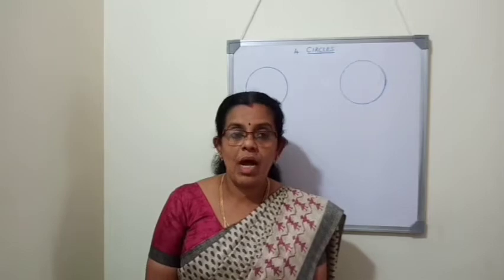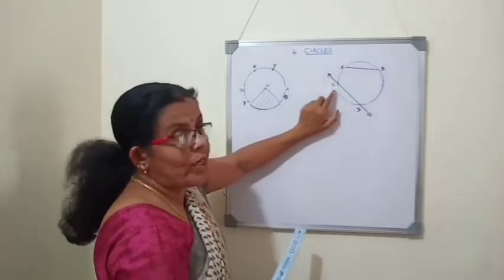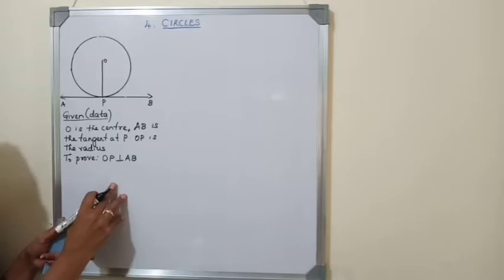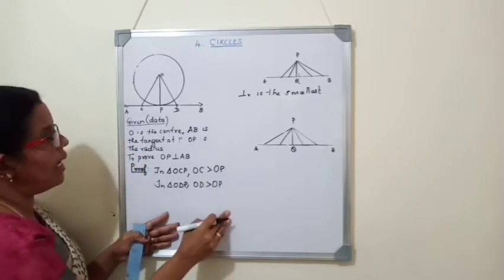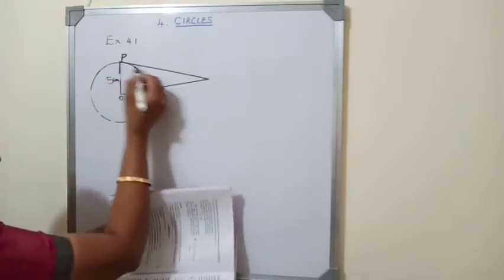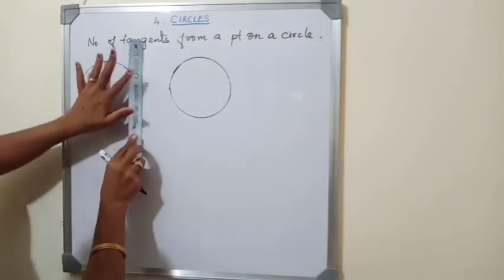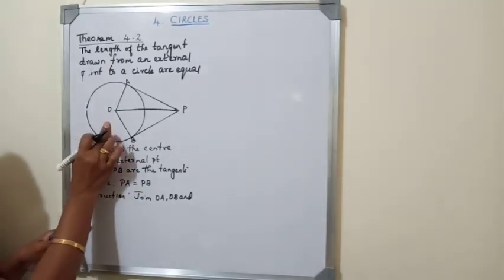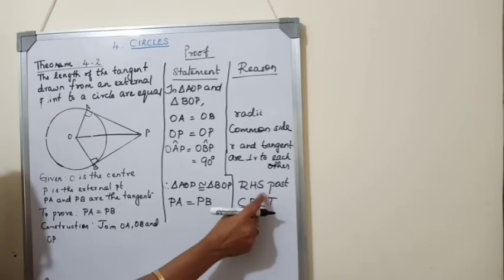Circles (Part I)